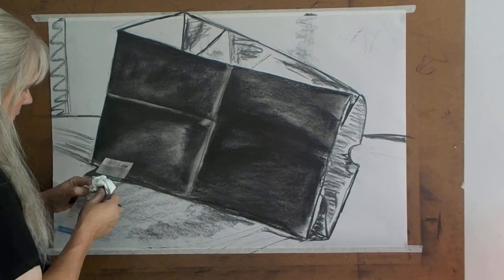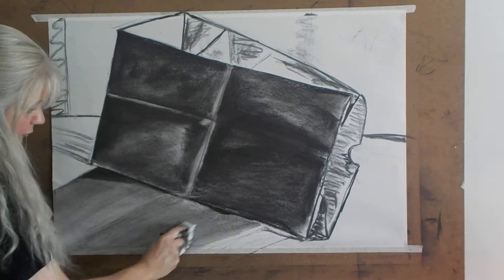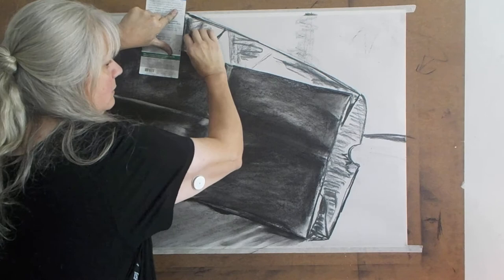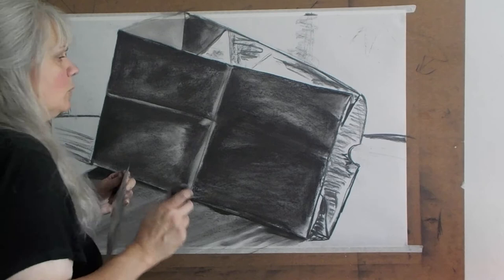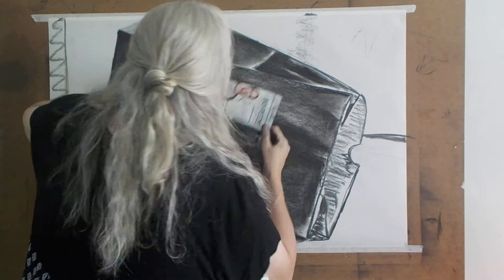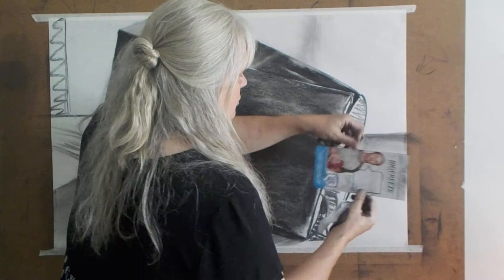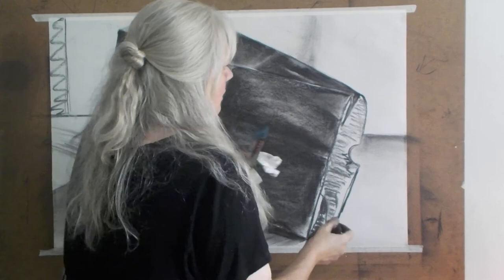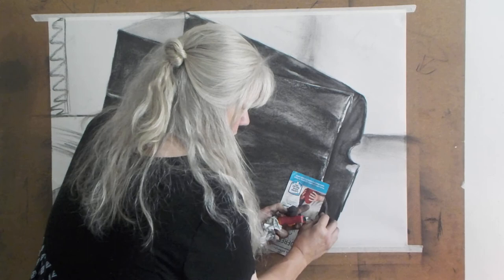Shading paper bag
Charcoal drawing